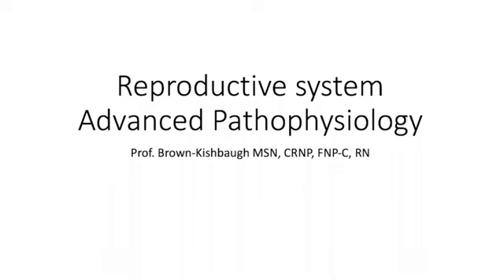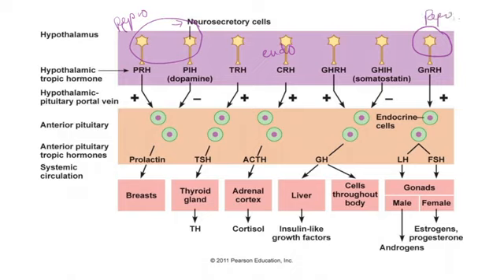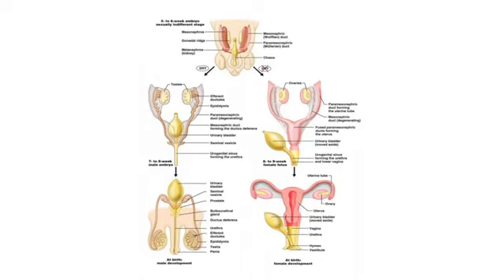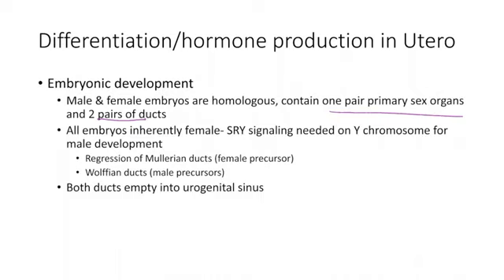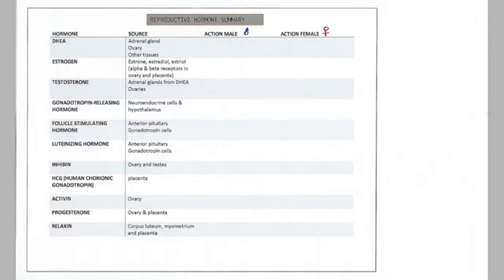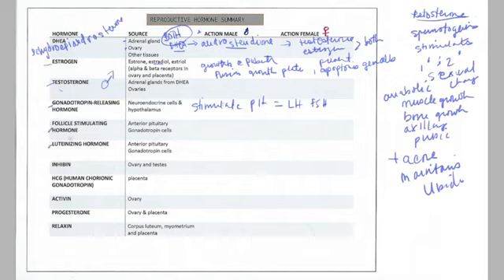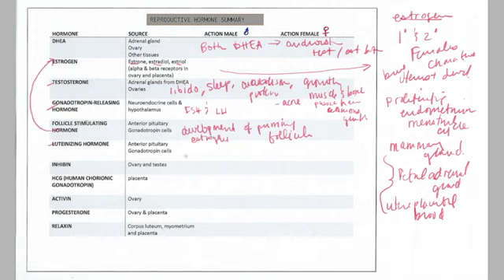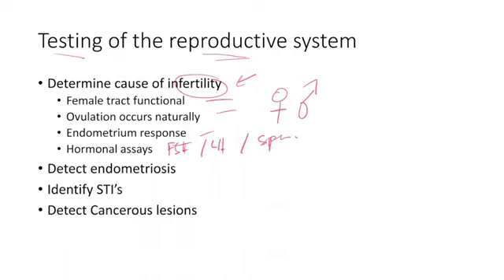ADV Patho Reproductive System A&P review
This video is intended for healthcare students, especially designed for NP curriculum. This video will review anatomy and physiology of the reproductive system.

This video is for informational and educational purposes and use only. I am a licensed Nurse Practitioner in a state and college professor at a college; however, I am not your Nurse Practitioner unless we are in a patient-provider relationship in a clinic. Therefor the information obtained within these videos DOES NOT constitute YOUR medical advice. Please seek care with YOUR professional healthcare team (insert your provider’s name here) if you are concerned about of any of the disease states or information obtained in one of my videos. Thank you.